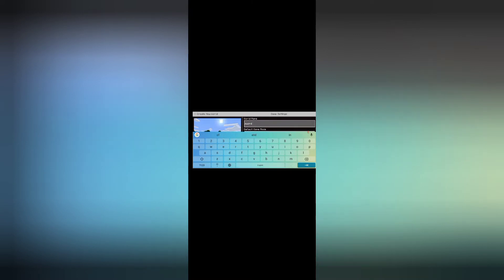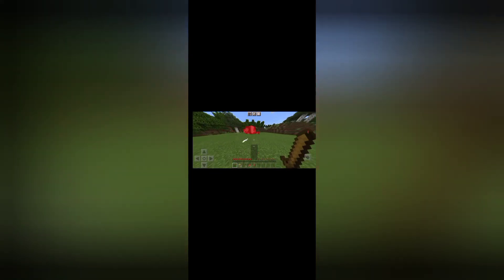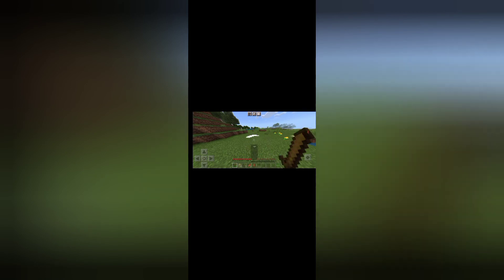How to get Minecraft PE sweep effect